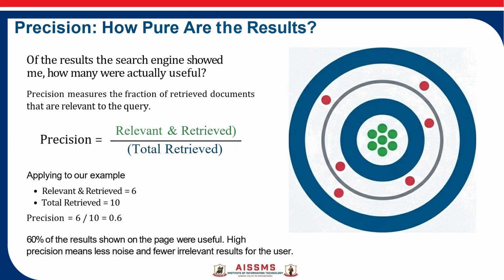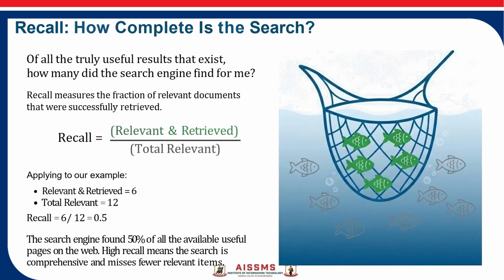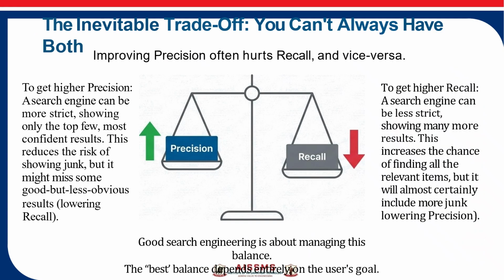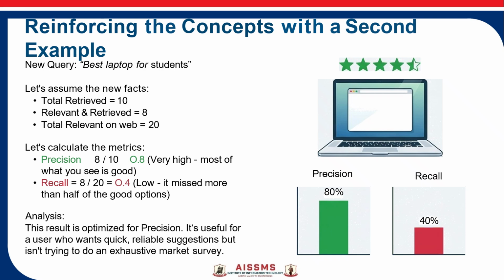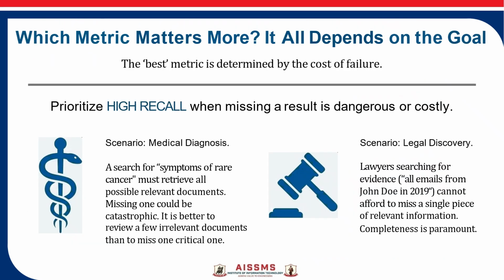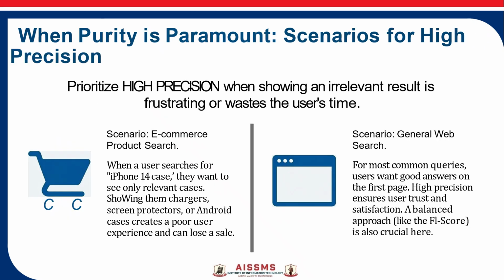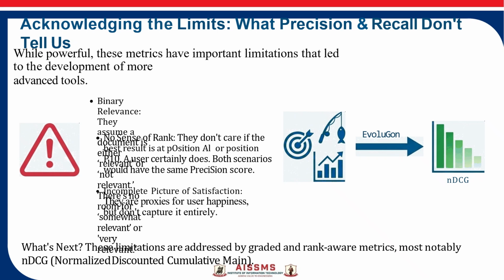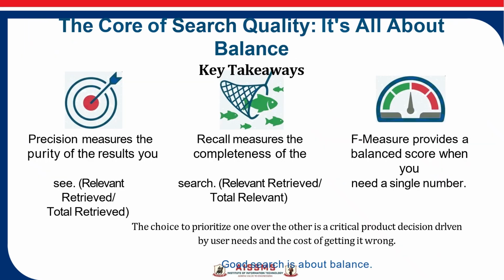Precision, Recall & F-Measure Using Real Google Search Examples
Dive into the fundamental metrics of search performance—Precision, Recall, and the F-Measure—to understand how systems balance result "purity" against "completeness". The video explores real-world trade-offs in critical fields like medical diagnosis and e-commerce to determine which metrics best serve specific user goals. This lecture provides the mathematical framework and strategic insights necessary for evaluating and building information systems that prioritize user satisfaction.